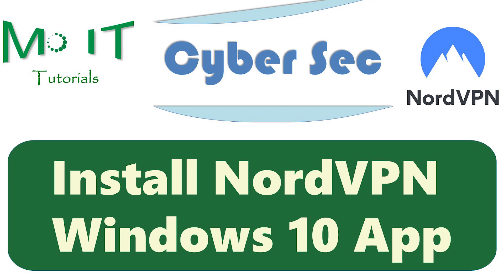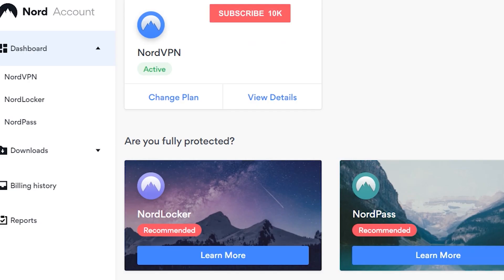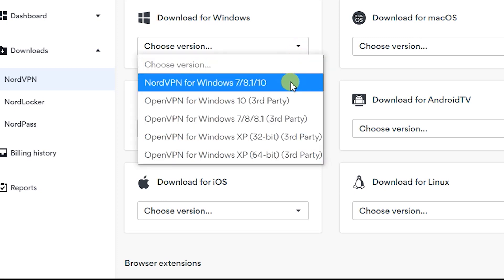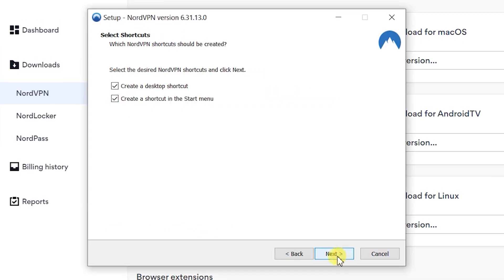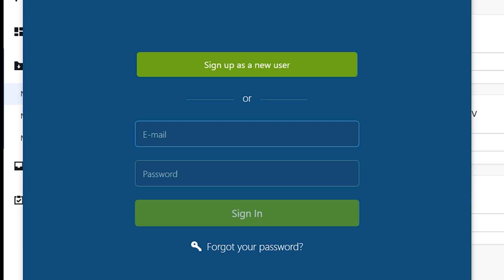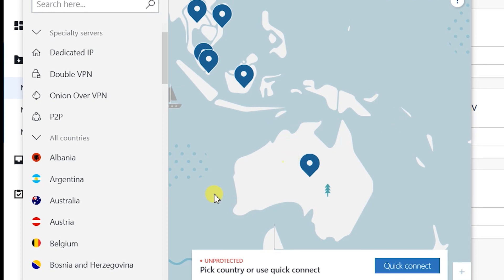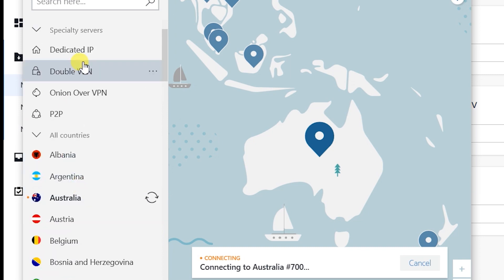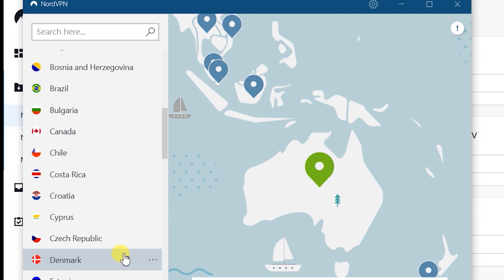Install and Use nordVPN on Windows 10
Do you use NordVPN? Check out this video to see how to install the Windows app for Nord VPN and connect to your favorite country to enjoy the content.

If you are concerned about your data privacy, you should use a VPN.